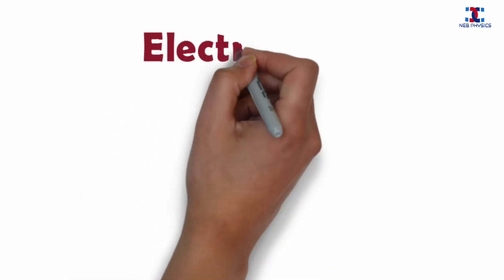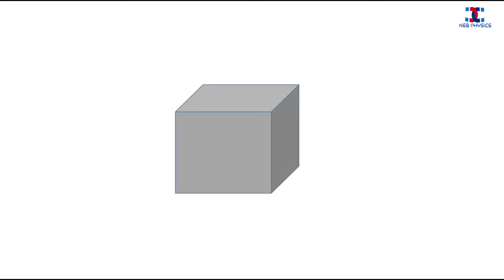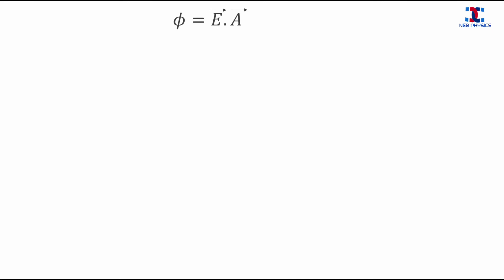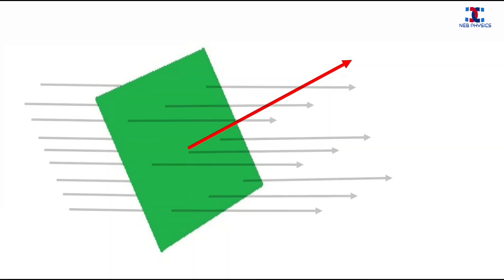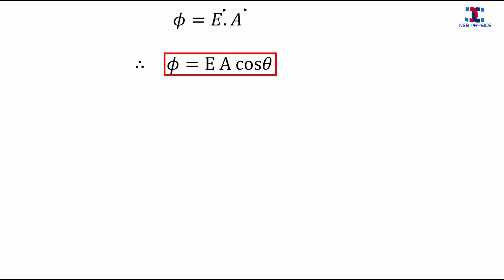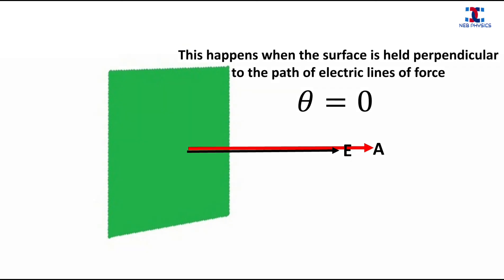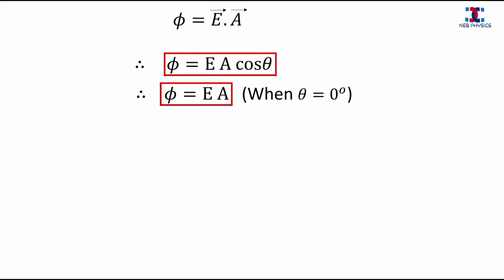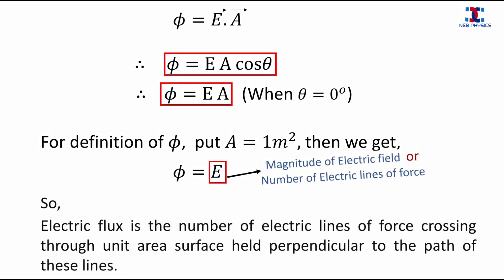Electric flux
Life long concept on Electric Flux with animation.

"Copyright @ [Sunil Shah]. Any illegal reproduction of this content in any form will result in immediate action against the person concerned."